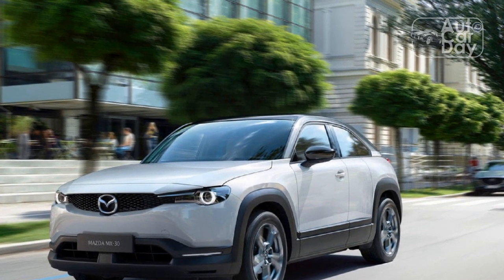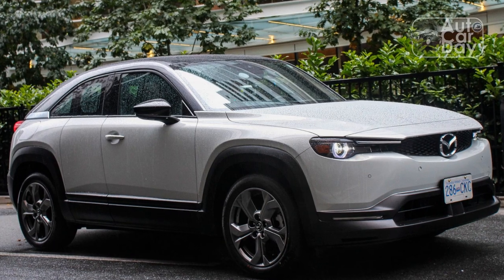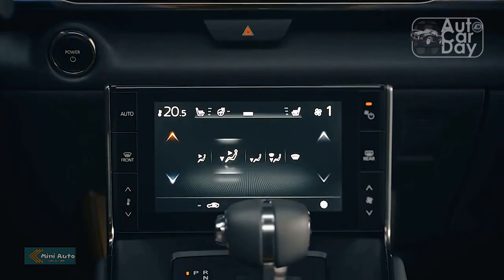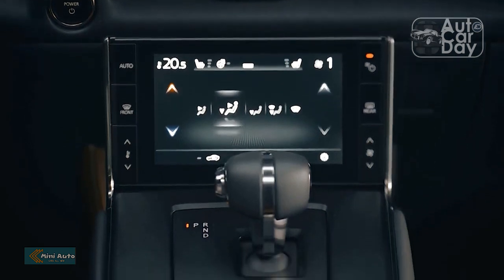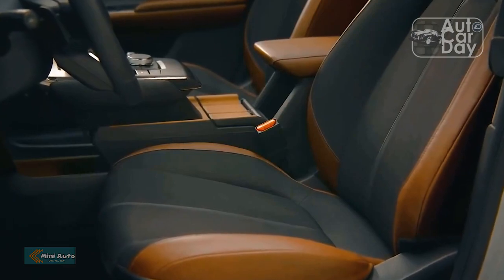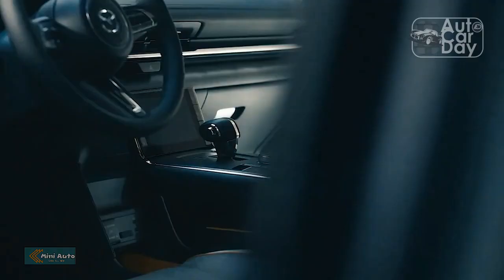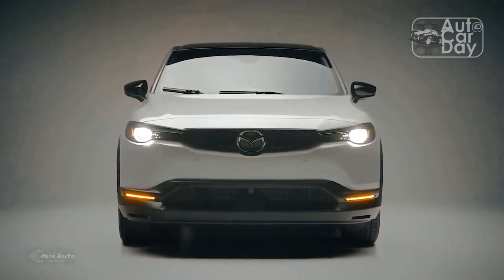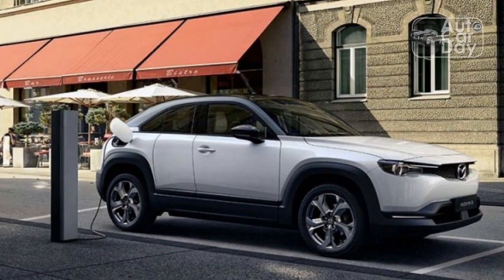2022 Mazda MX 30 EV Review; Zoom Zoom Responsibly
2022 Mazda MX 30 EV Review; Zoom Zoom Responsibly